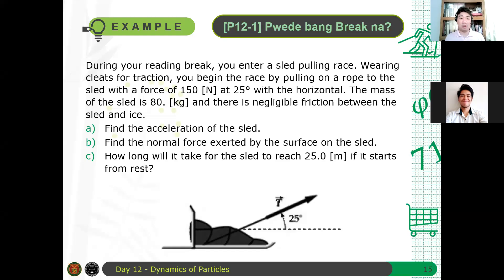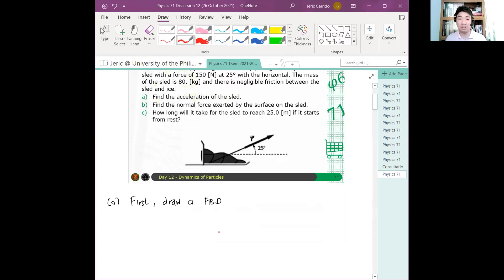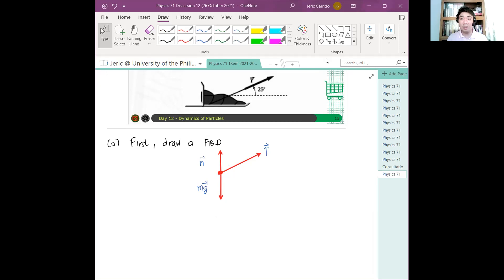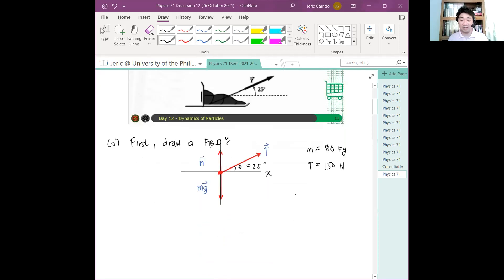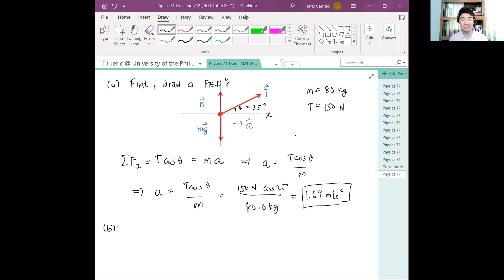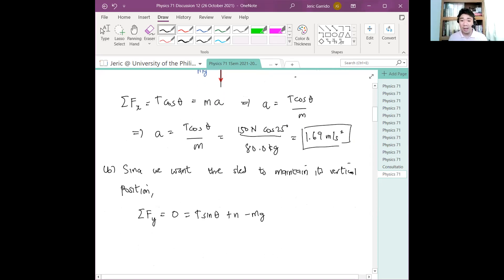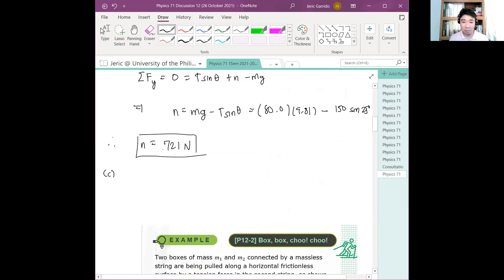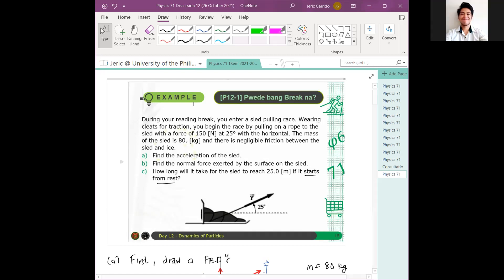Physics 71 Day 12 [Part 2/6] | Example: Pwede bang Reading Break na?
In this video, we solve a problem of finding the acceleration and the normal force of an accelerating sled. We then used the calculated acceleration and the kinematic equations to determine the time it takes for the sled to reach some distance